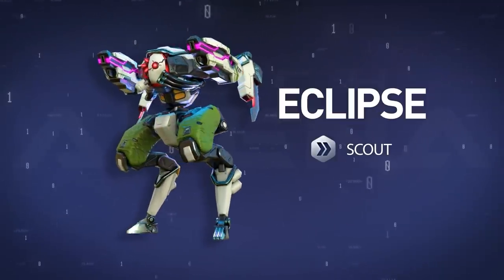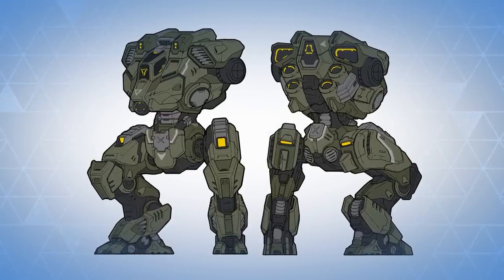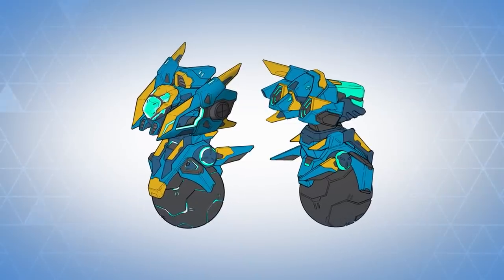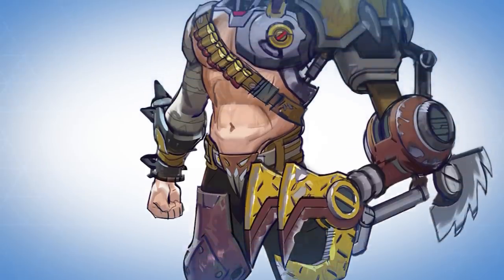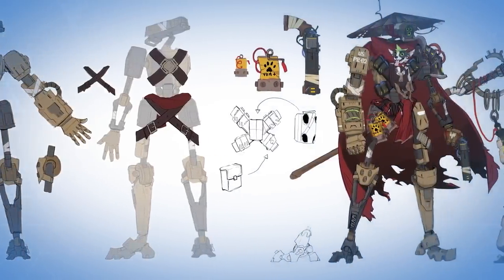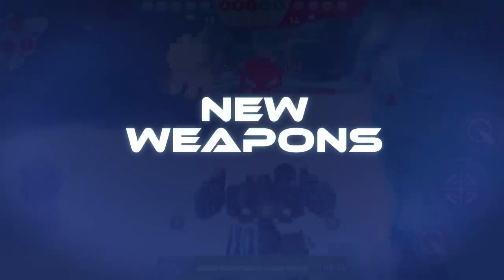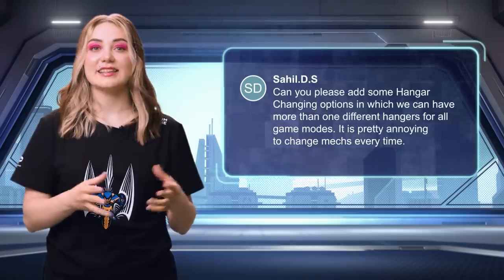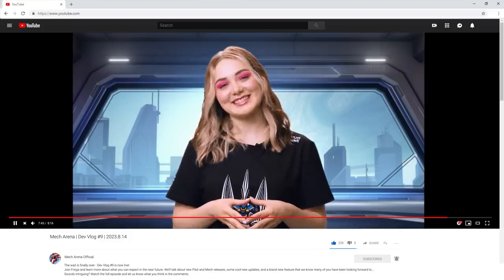Mech Arena | Dev Vlog #9 | Redesign, Nomad, Ember Gun, Typhoon, PvE | 2023.08.14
Awesome content is coming to Mech Arena, and Freyja from the Community Team is here to tell you all about it! Join her in our latest DevVlog and learn about the upcoming redesign as well as new Mechs, Weapons, and Pilots.

0:00 Intro
0:24 Recap: Chain Gun 8, Fusion Cannon, Eclipse, Scorpius, Chimera
1:40 Visual Redesign
2:25 New Mech
3:26 New Pilots
5:07 New Weapons
6:36 Q&A
7:47 Bloopers :)